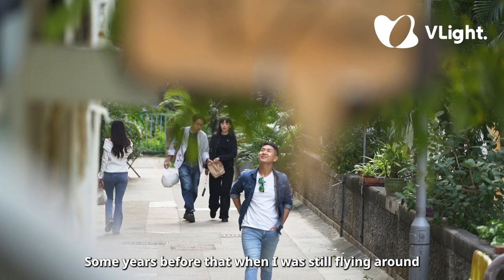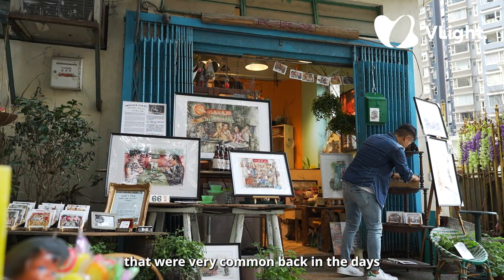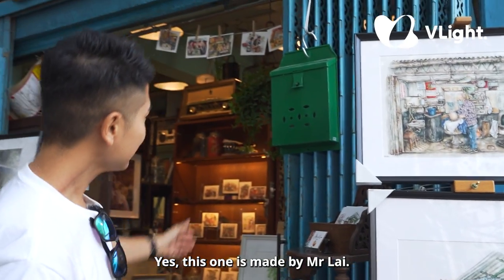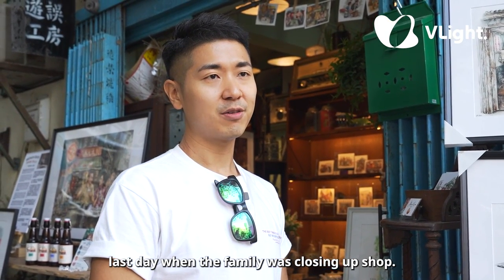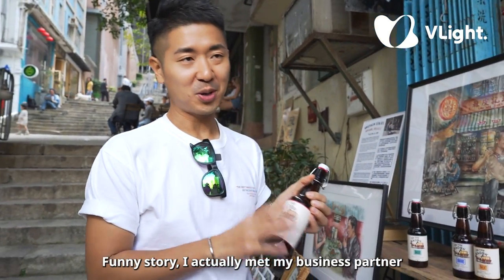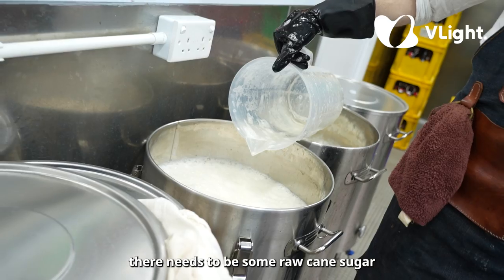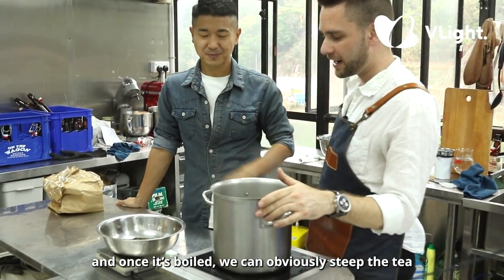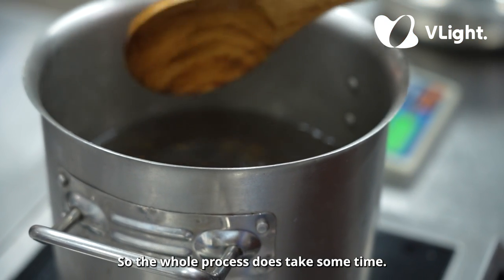How This Hong Kong Artist Turned His Passion For Sketching Into A Kombucha Brand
How a Hong Kong Artist Captures Lost Culture and Turns It into a Kombucha Brand

In this video, meet Alvin Lam, a former flight attendant turned urban sketcher and entrepreneur. Alvin uses his art to capture the vanishing crafts and culture of Hong Kong while also starting his own kombucha brand.

Through his NGO "Green Hour" and a passion for keeping the tradition alive, Alvin has merged creativity with business to build something unique. Watch how Alvin’s art and kombucha come together in this inspiring story.

☑️ Timestamps
00:00 What inspires you to draw those old Hong Kong cultures and craftsmanship?
00:47 Do you want to send any message through your art pieces?
01:44 From painting old craftsman to brewing a new craft of his own
02:14 What is the Kombucha?
02:37 How to make the signature blends - Jasmine Kombucha
03:26 Why do you insist on making real Kombucha?
05:00 Bottle return program
05:38 Will it be a new trend in the future?

This video is about How This Hong Kong Artist Turned His Passion For Sketching Into A Kombucha Brand. But It also covers the following topics:

Kombucha Brewing Story
Artist Turned Entrepreneur
Sketching Hong Kong Culture